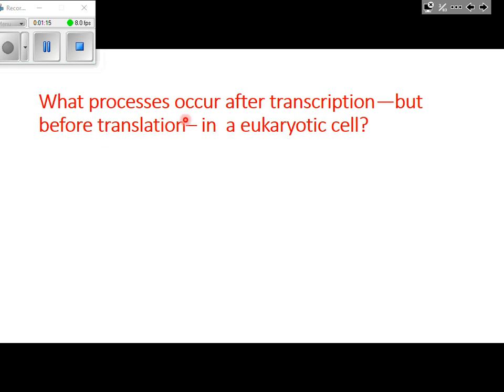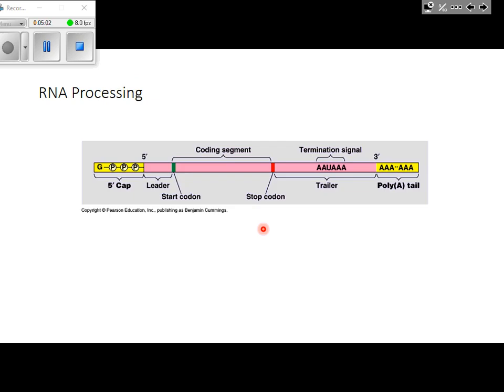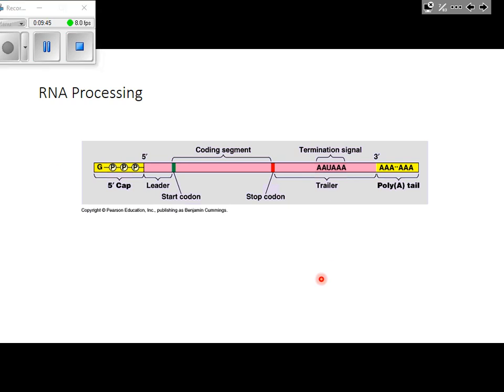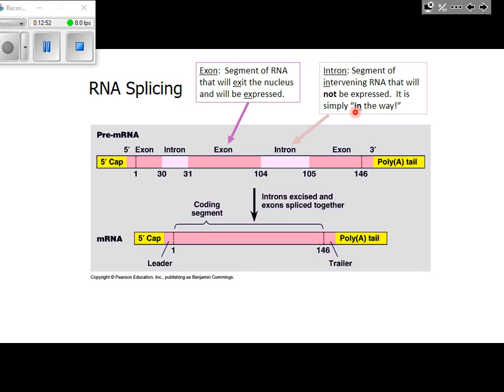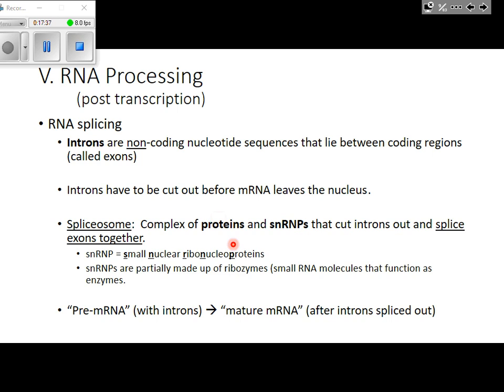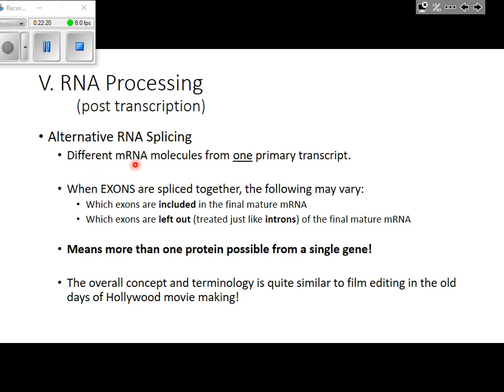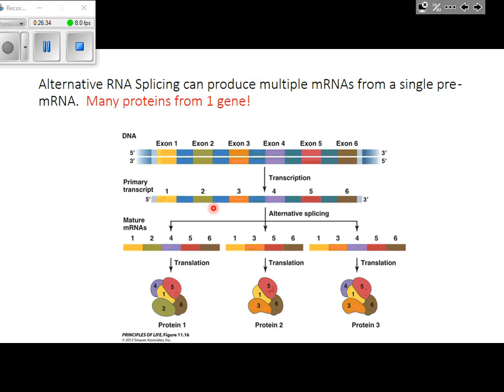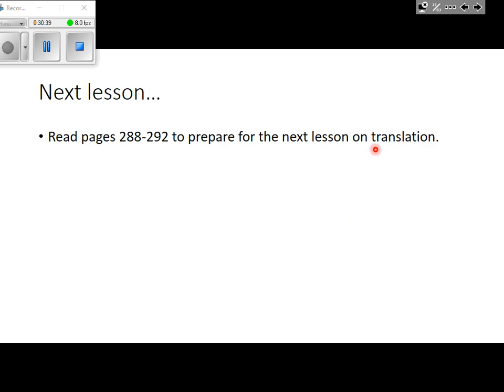RNA Processing pp286-288 Unit 6 Gene E & R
RNA Processing after transcription.  AP Biology.